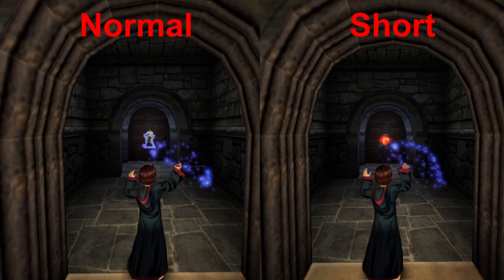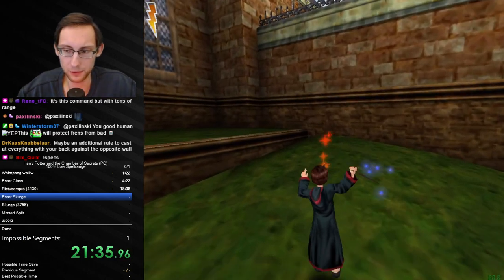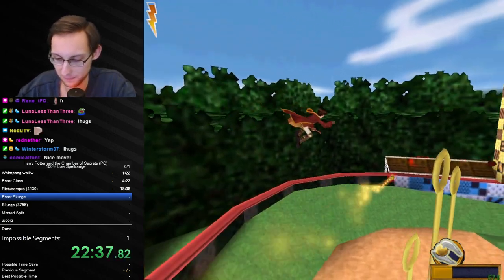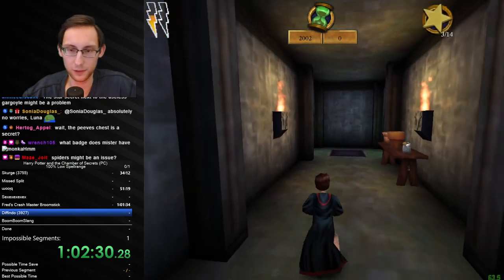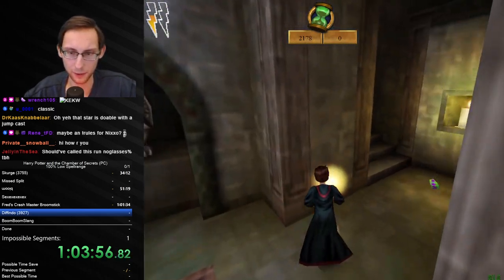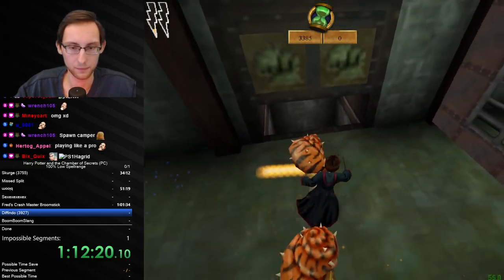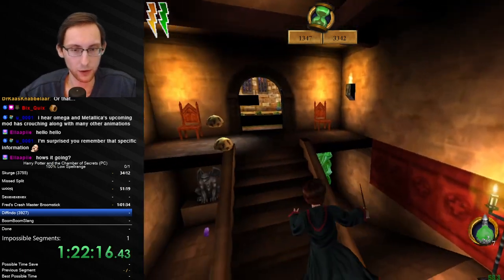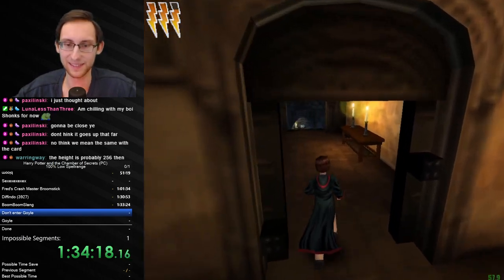Harry Potter 2 (PC) 100% Speedrun but Harry is VERY Short-sighted! - Low Spellrange Challengerun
Surprisingly a very fun Memerun that required some super creative routing and a lot of mental willpower :D Always a big fan of runs that let us experience the game in a different way again like this so I hope that you will also have fun watching!

Rules: Kinda self-explanatory tbh, the range in which Harry can cast spells at a target was drastically reduced so we had to either get very close to the target or find another way to open things